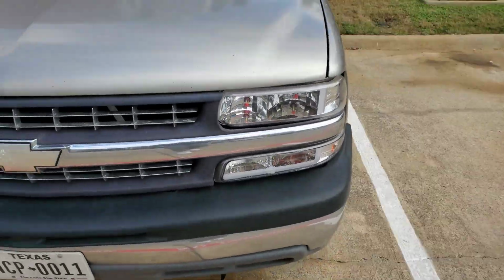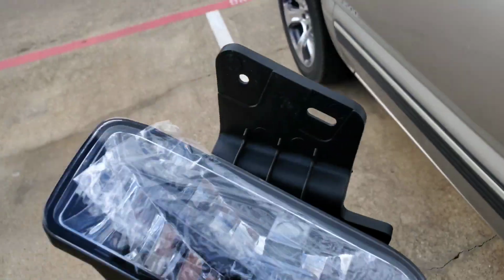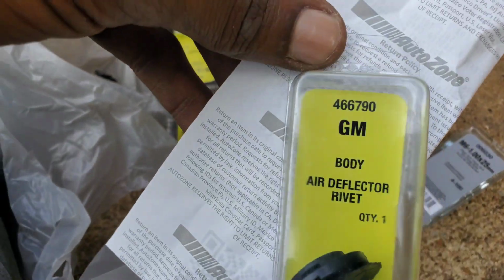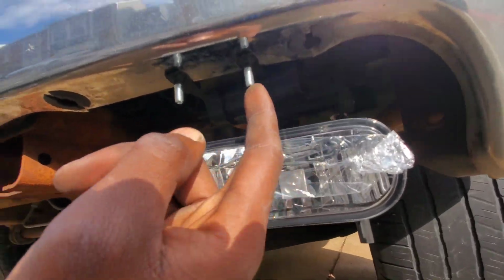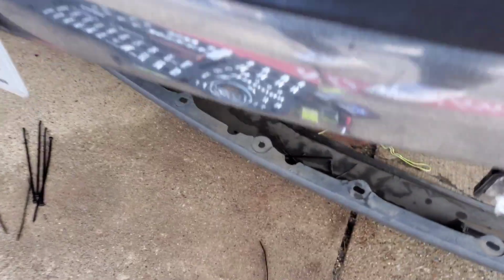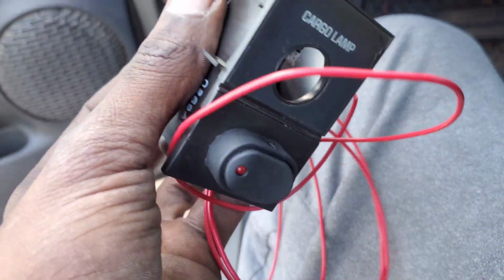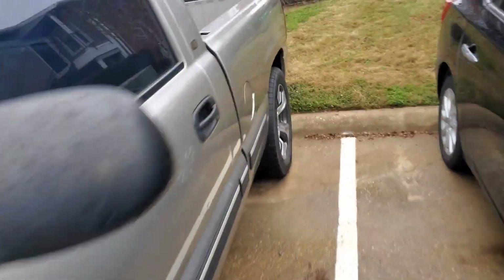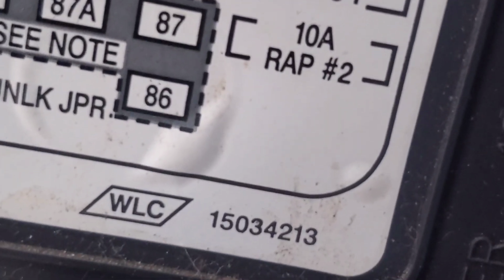How To Add Foglights To Your 99-07 Silverado/ Sierra Using OEM Valence( Under $50)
In this video i will be showing you guys how to add, wire, and install Fog Lights To Your 99-02 NBS GM Truck Whether You Have A Silverado, Sierra, Yukon, Suburban, Or Tahoe!

Link To Fog Lights

Link To Wiring Harness:

Link To LED Lights:

Happy New Year Muscle Gang🤘🏾. I Hope all of you guys have a prosperous 2023. I'm Planning on going hard for you guys so we can get monetized and Really Expand the brand so I hope you guys enjoy this video.